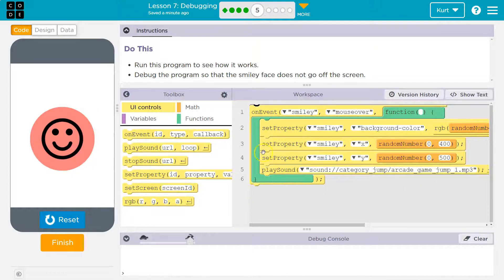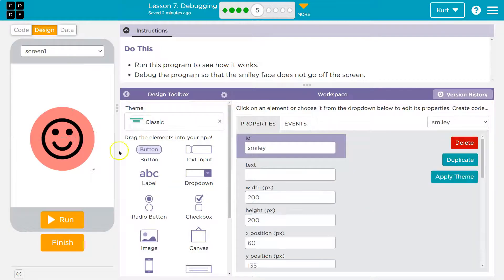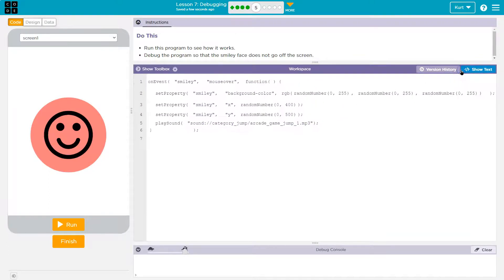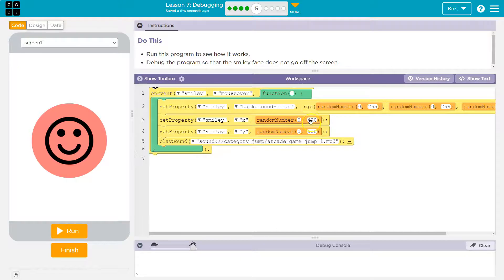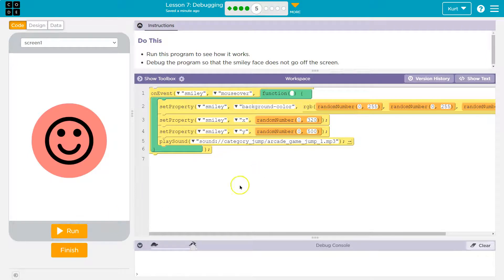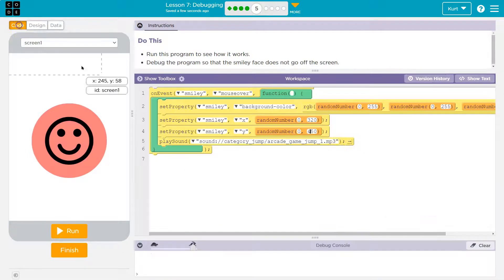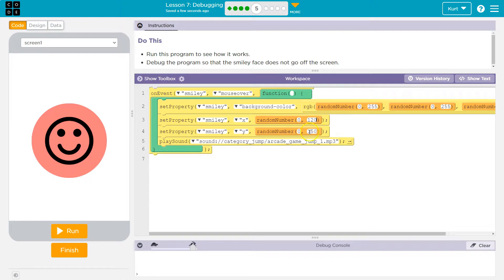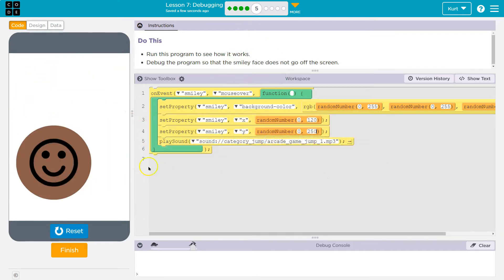Code.org Lesson 6.3 Debugging | Tutorial with Answers | Unit 3 CS Principles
Intro to App Design is unit 3 of Code.org's C.S. Principles. The course is often used in AP Computer Science classrooms. Each part of the course challenges students to accomplish a new task while learning the principles of computer science. In this video, I walk through the step-by-step how to get the right answer for this puzzle.